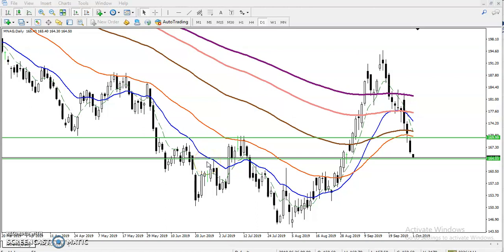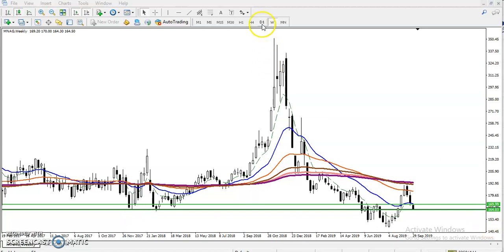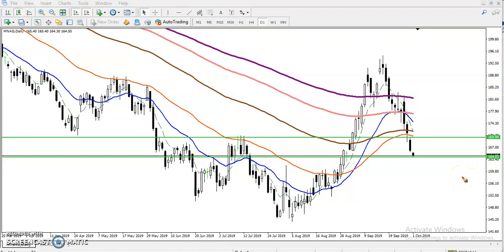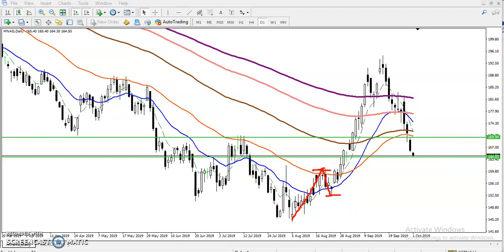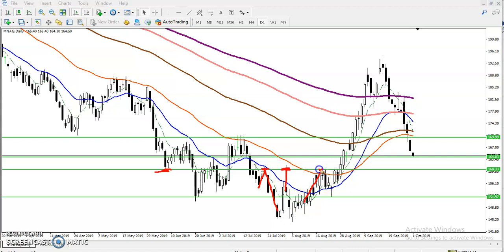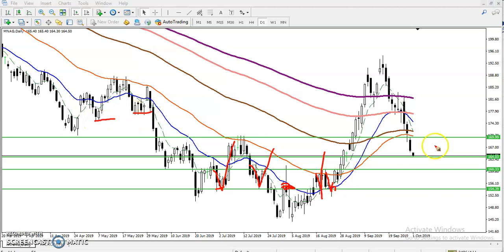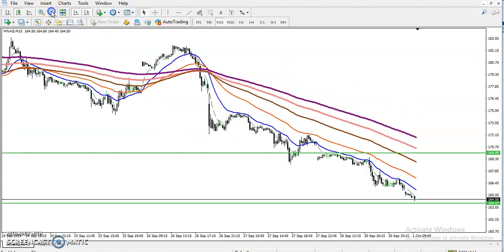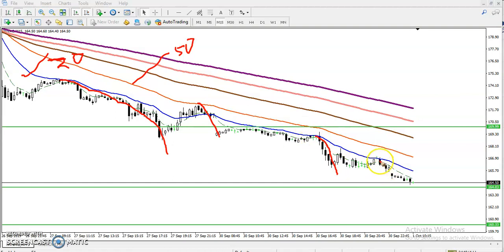Natural Gas Analysis | Alice Blue